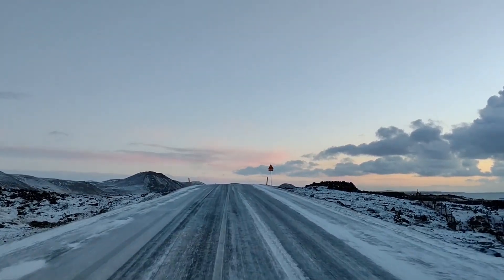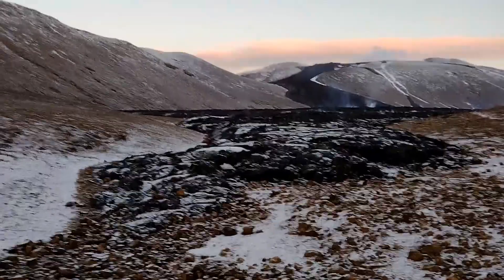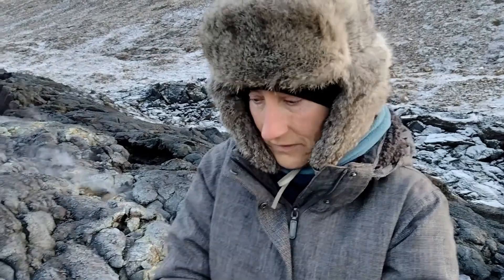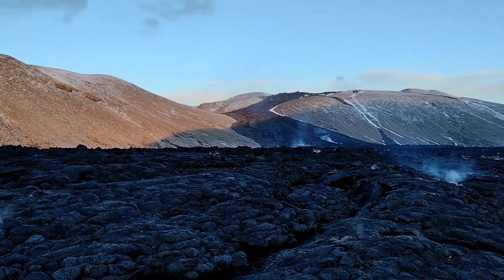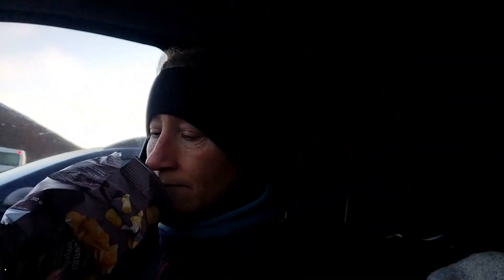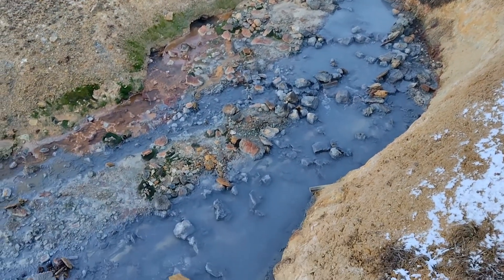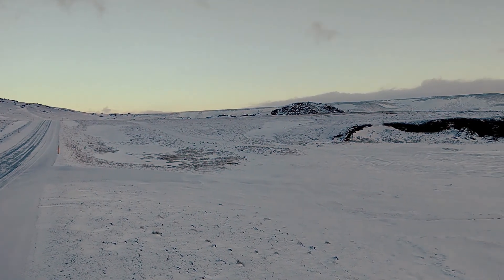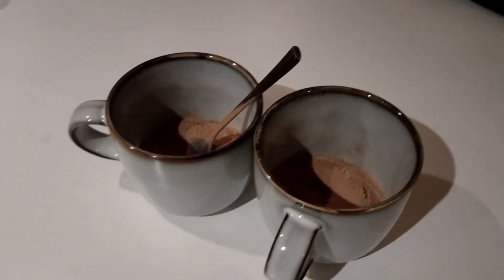A Winter Holiday in Iceland Day 7 Fagradalsfjall Volcano Lava Field at Grindavikurbaer Hot Springs a